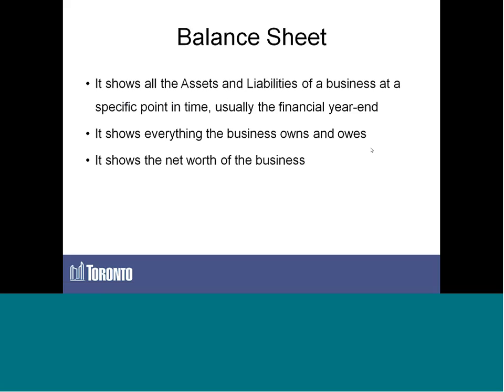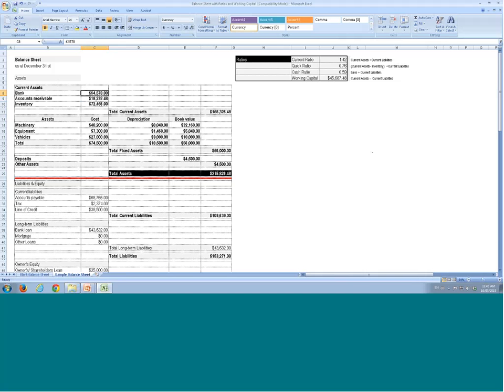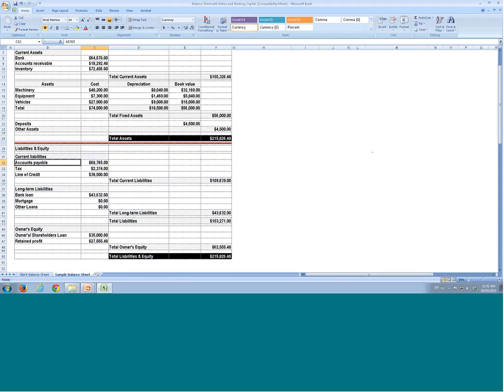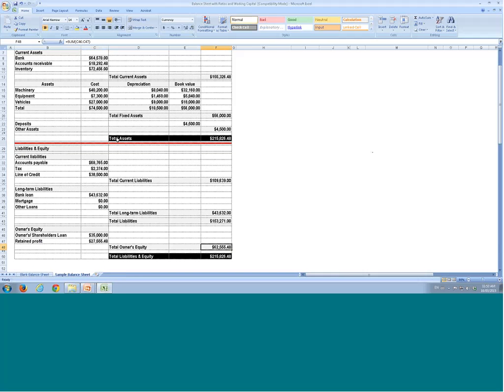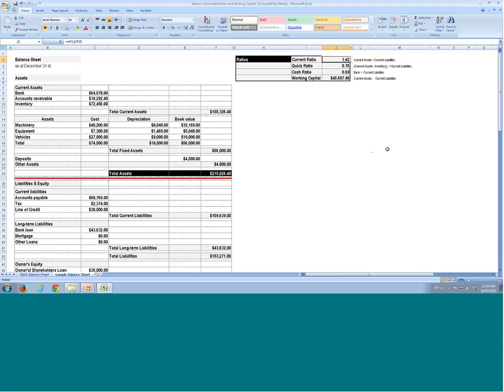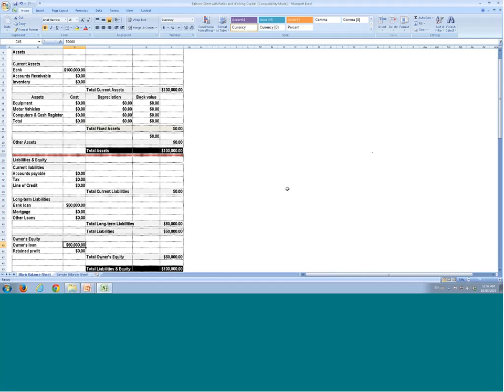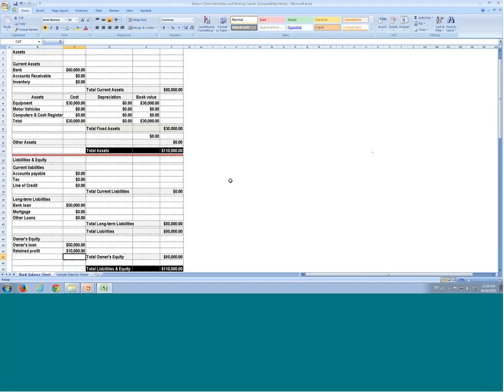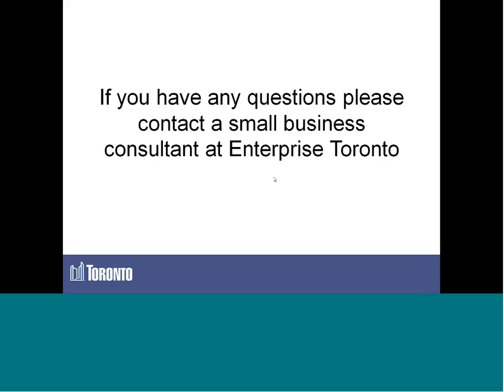Start-Up Financials: Balance Sheet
If you want to build a successful business, it’s important to know your numbers. In this web series, you’ll learn how to calculate your start-up costs, test the viability of your business idea, price your products and develop financial forecasts that will help you manage your company.

You’ll also learn:

- How to develop budgets
- How to create and analyse an income statement
- How to calculate your break-even
- How to develop a cash flow forecast and manage your cash flow
- How to read and analyse your balance sheet
- How to cost and price your products and services profitably

By viewing these webinars, you will get access to a range of financial templates to help you better plan your business, while walking away with a better understanding of your business’s financials to improve your chances of success.